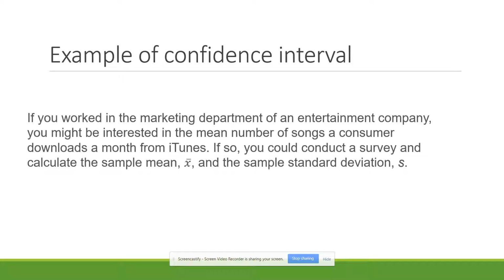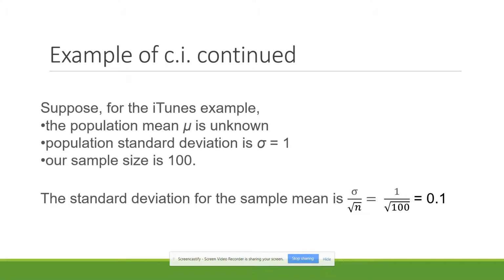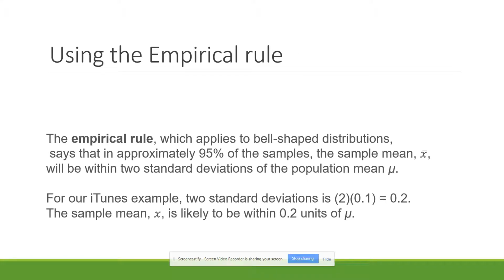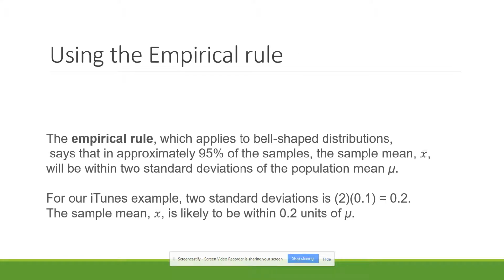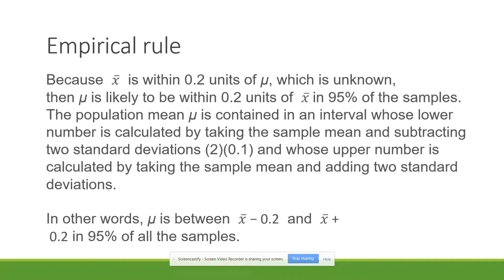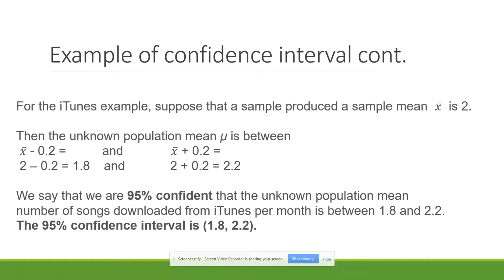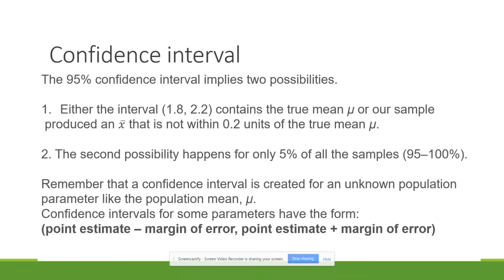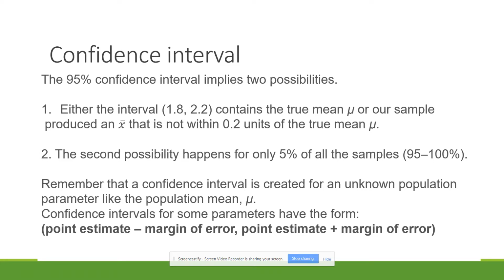Example of Confidence Interval